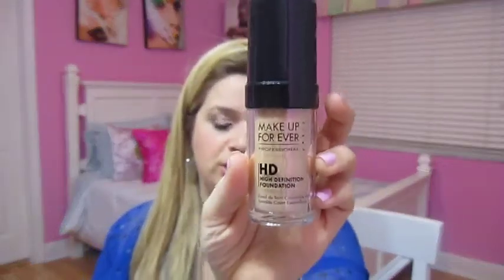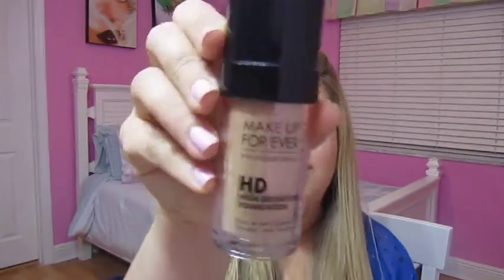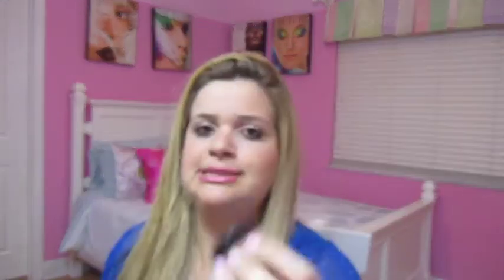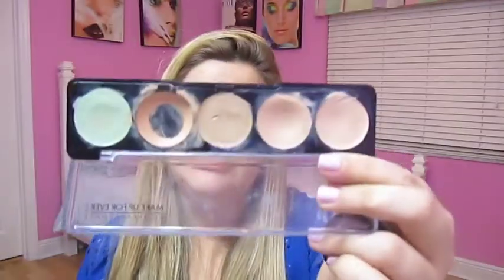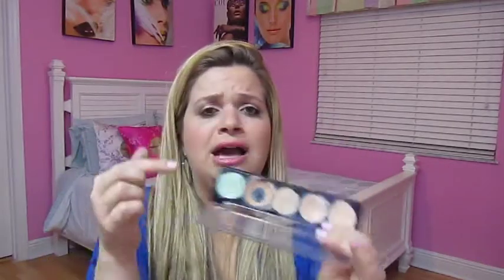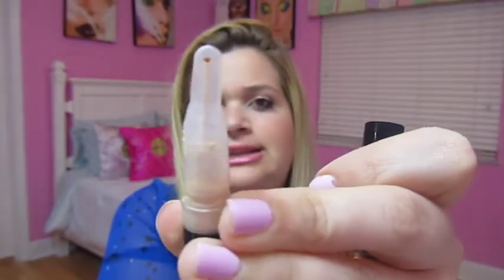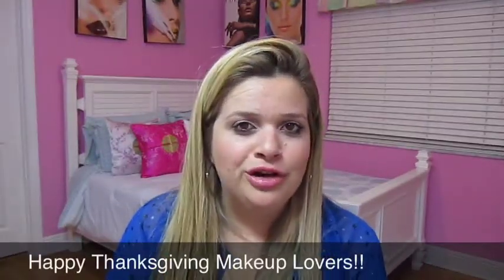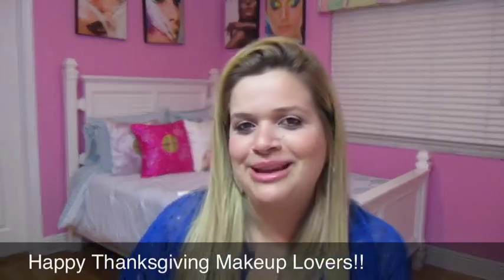Best of the Brand Series: Make Up For Ever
Happy Thanksgiving!!!

All products were purchased by me for my own personal use, All opinions are my own.

Make up For ever HD High Definition Concealer #315
Make up For ever Cake Eyeliner #1 Black
Make up For ever Aqua Eyes Eyeliner 0L Black
makeup look
My favorite make up for ever products
My favorite makeup forever products